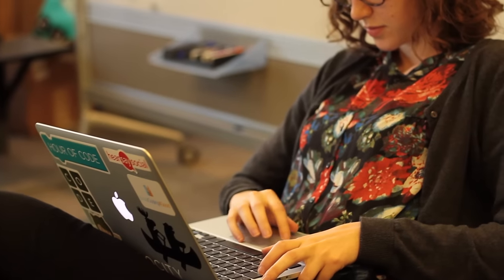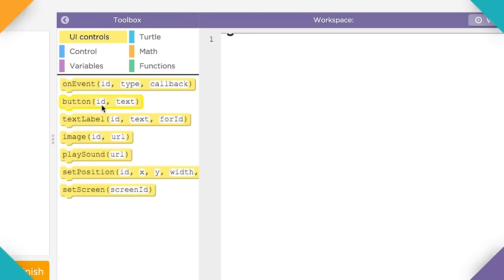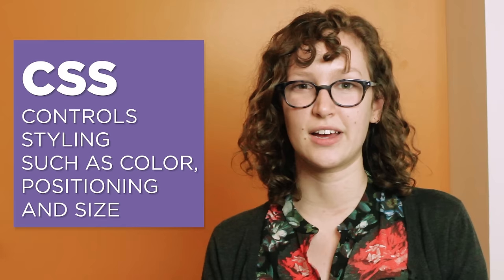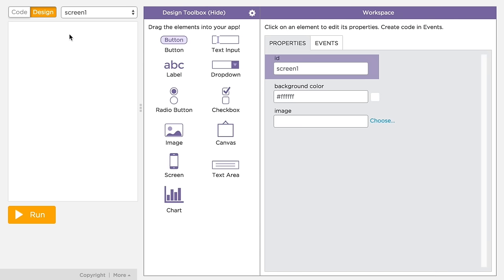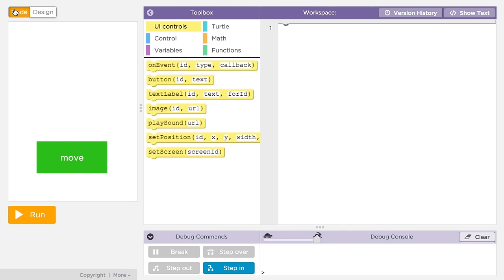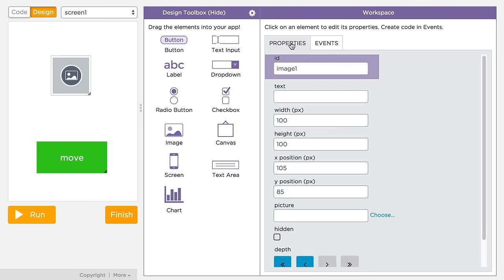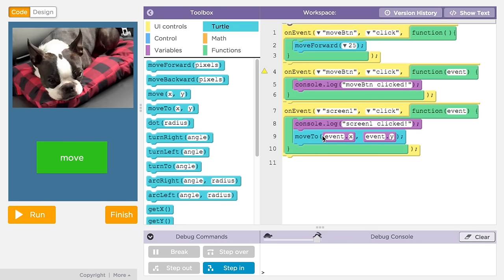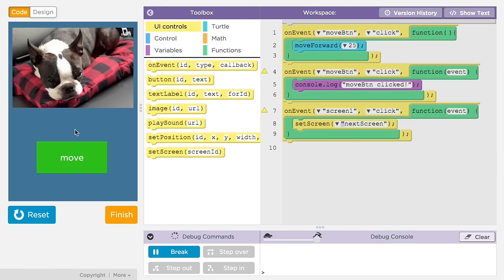CS Principles: Intro to Design Mode in App Lab